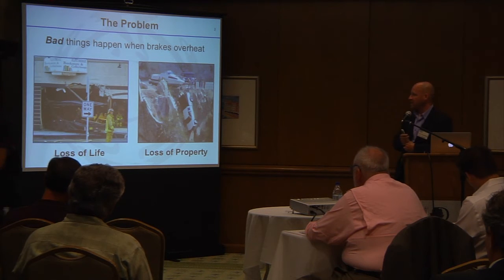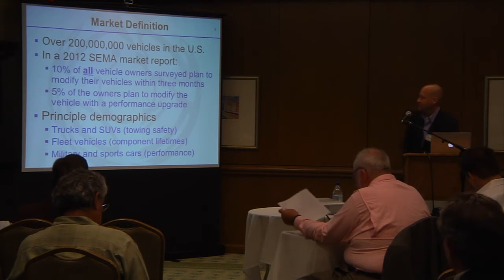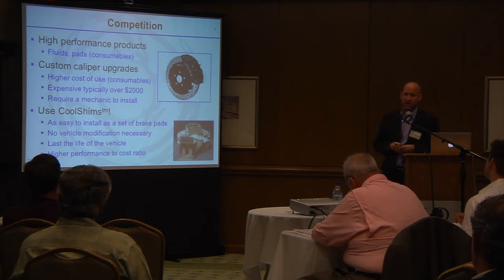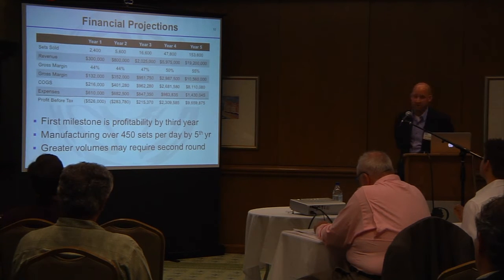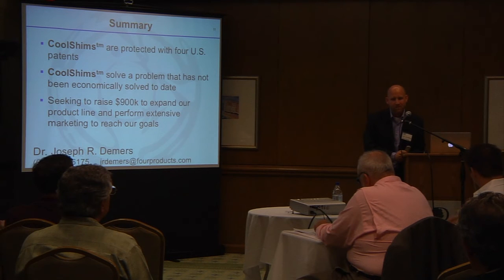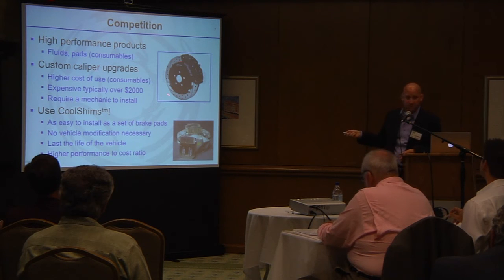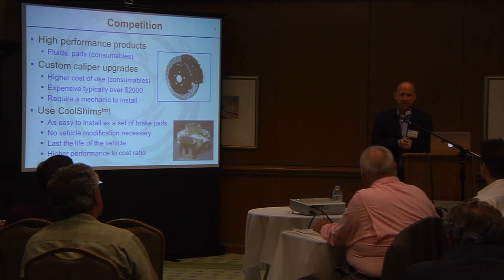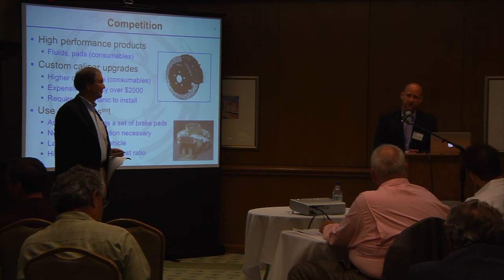Four Products at the PortTechEXPO 2012 Entrepreneur Pitch Competition